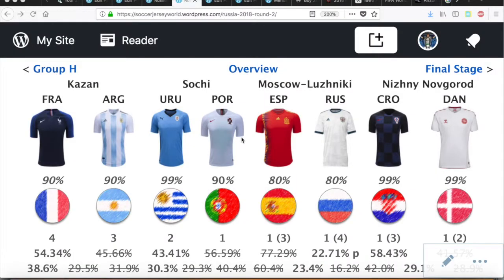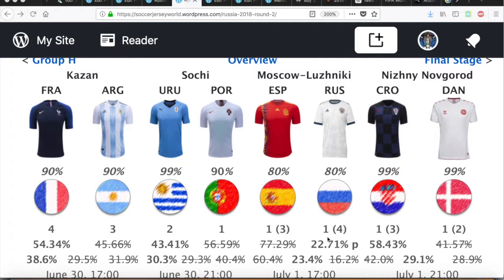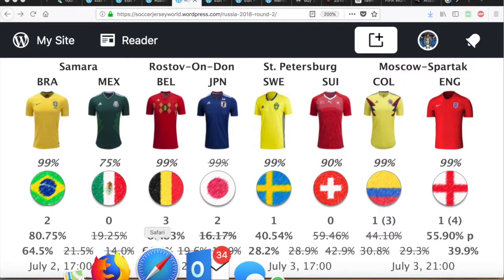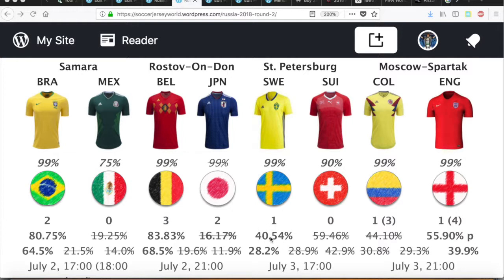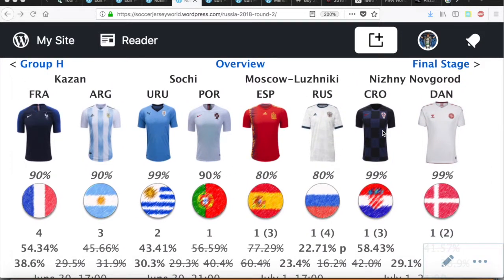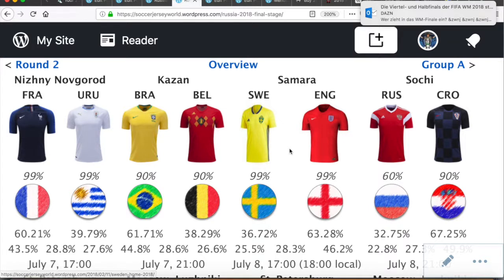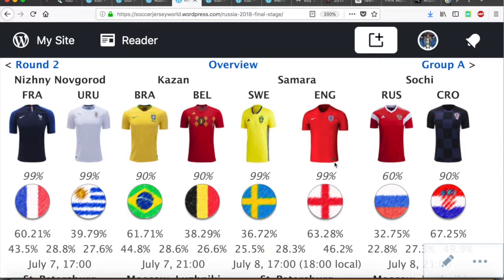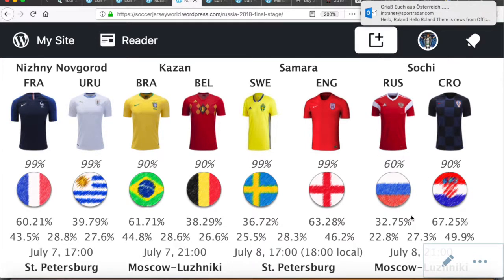Jersey Matchup Round 2 Review and Quarterfinal Preview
Here is my "official" My Soccer Universe Review of Round 2 and Preview of the quarterfinal.